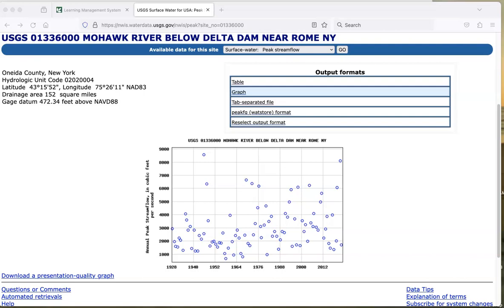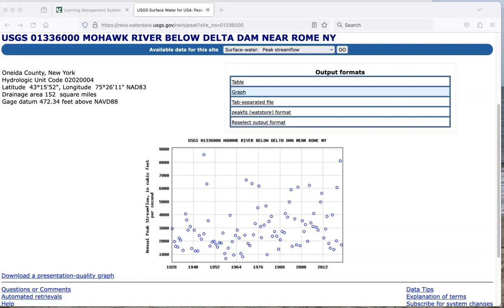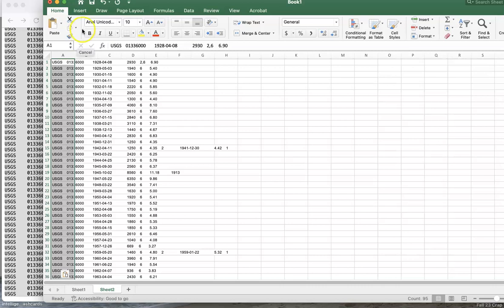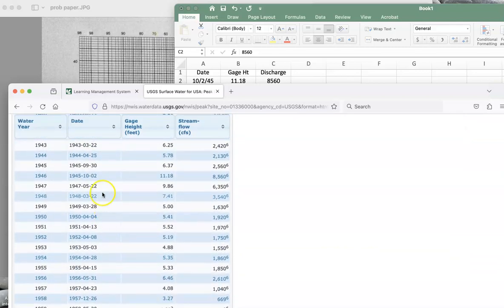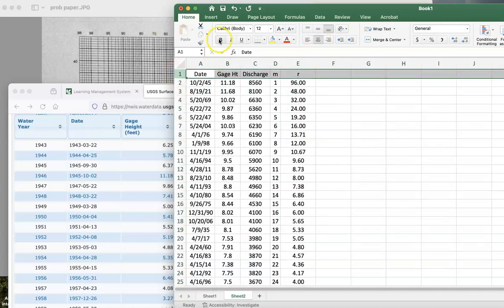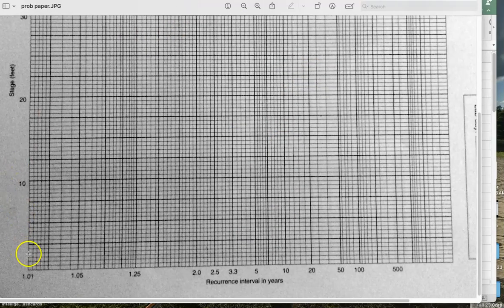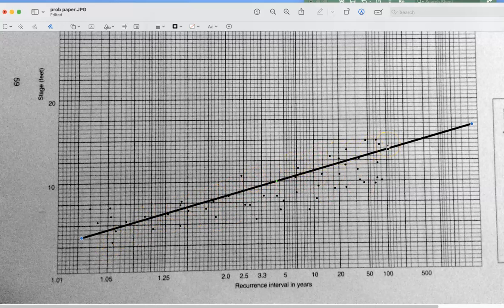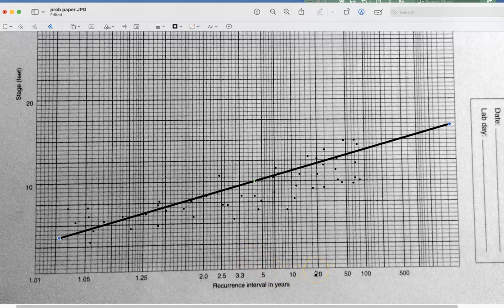How to do The Flood Lab F23